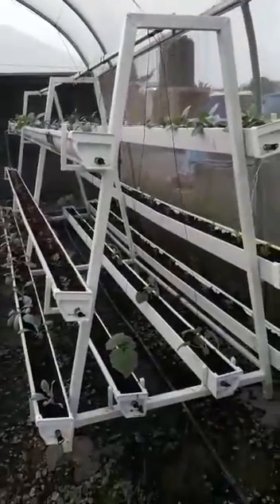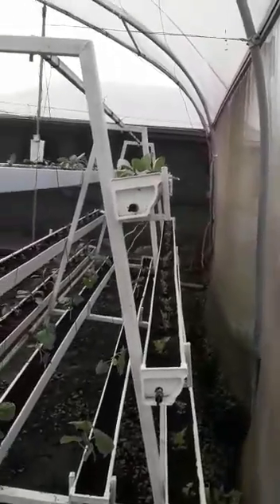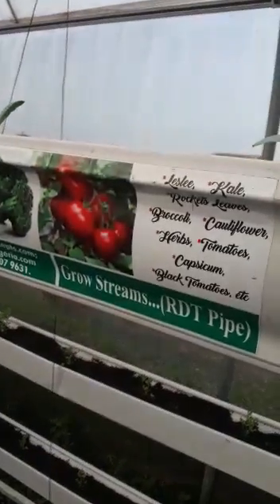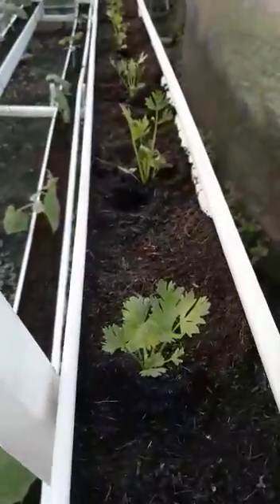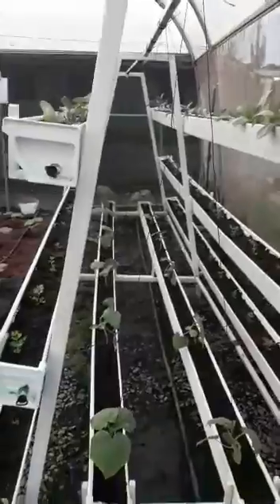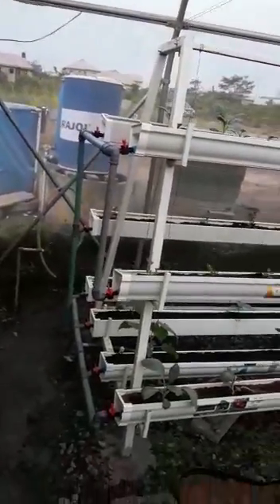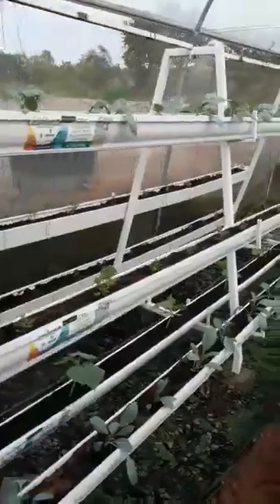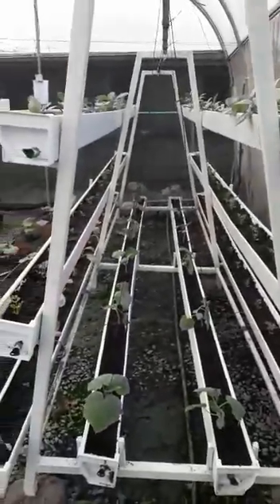Responsive drip techniques and irrigation hydroponics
GROW THE HIGHEST YIELD & BEST GRADES AT THE CHEAPEST COST IN THE WORLD using the responsive drip techniques  Hydroponics system. The system saves 95% on water, doesn't use soil and Electricity, easy to maintain.

Plant emits root signals to uptake moisture from the surrounding substrates. The smart micropores only respond and interact with root signals to deliver water and Nutrients to the plants. The world's first AI drip with no electricity.